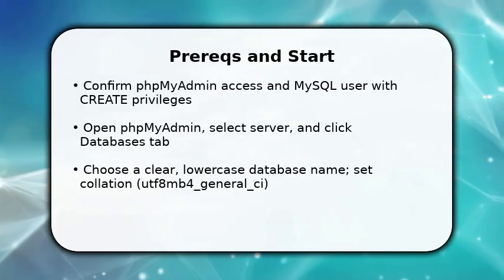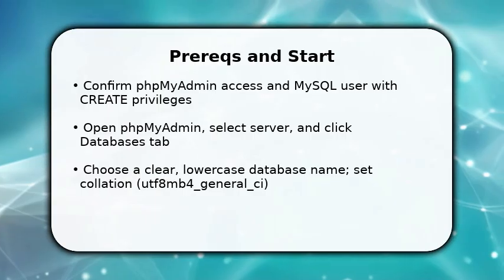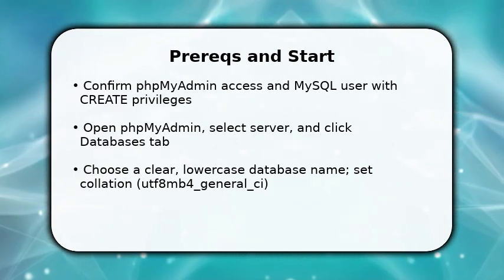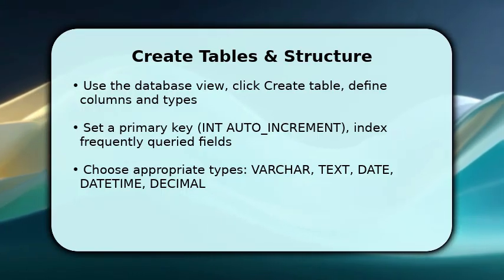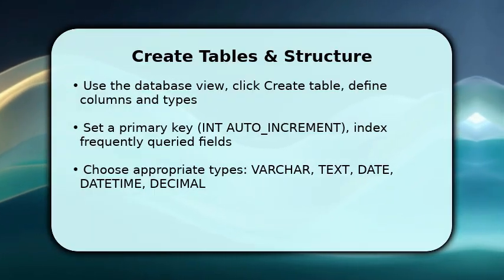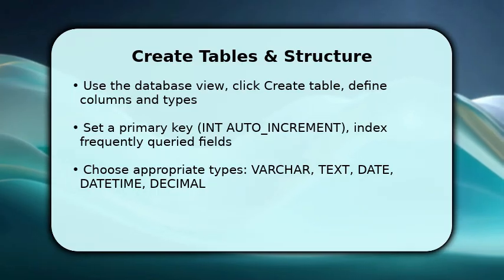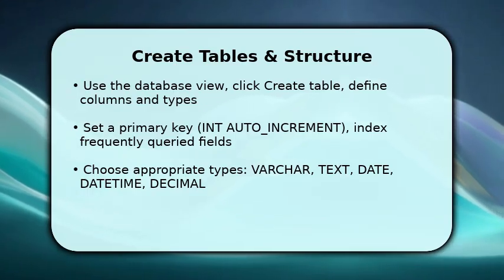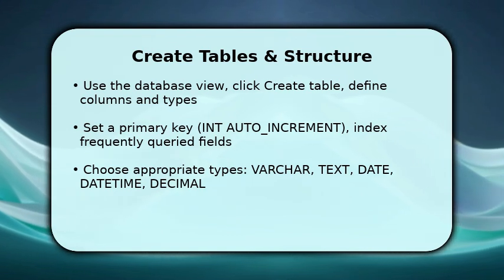How to Create Sql Database in Phpmyadmin - Full Guide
Dive into the comprehensive guide on creating an SQL database within PHPMyAdmin. This video tutorial will walk you through each step, from installation to execution of complex queries.

create SQL database, PHPMyAdmin instructions, SQL query examples,